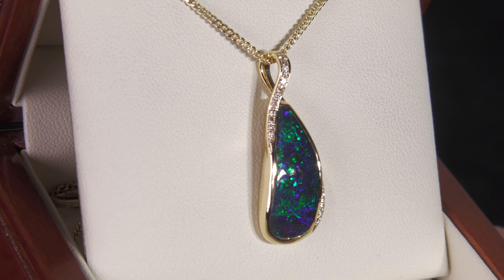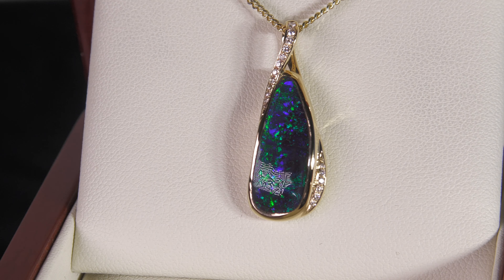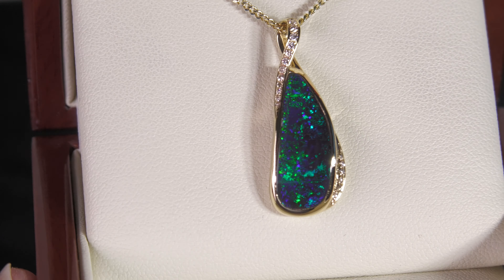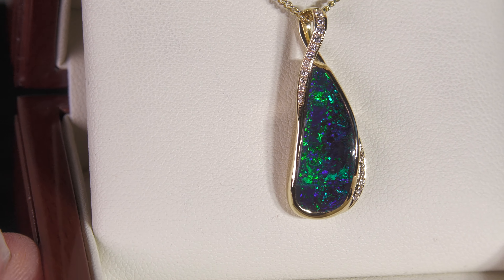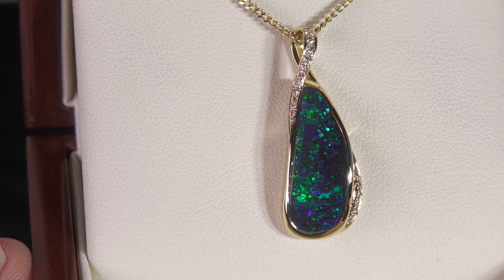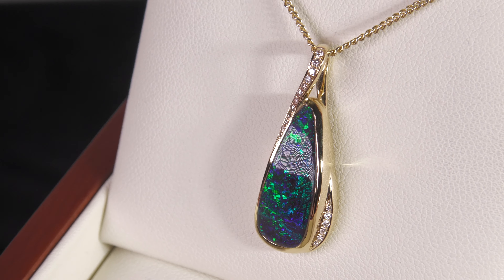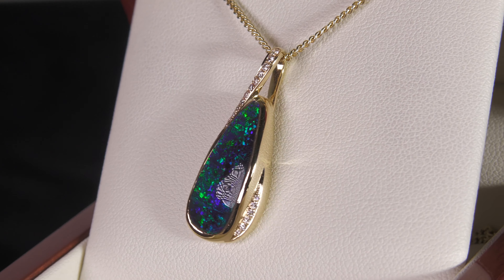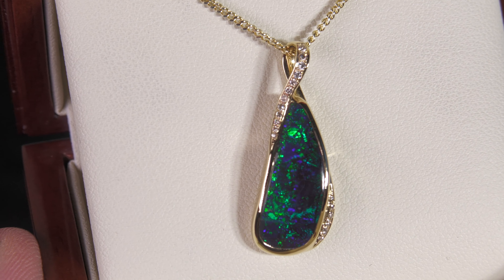Amazing Blue Pin-Fire Opal Pendant Jewellery - 18K Gold with Diamonds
Opal Jewellery Shop and part of Opal Museum, Shop at Brisbane, 15 years in the industry, online store worldwide shipping